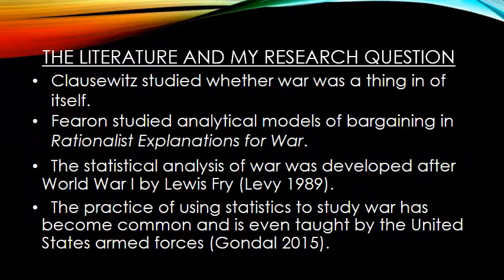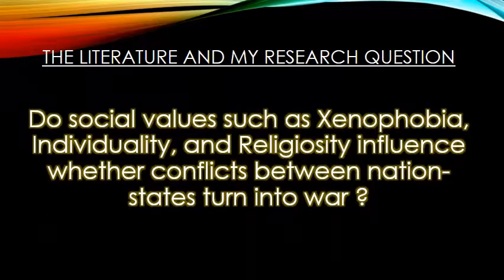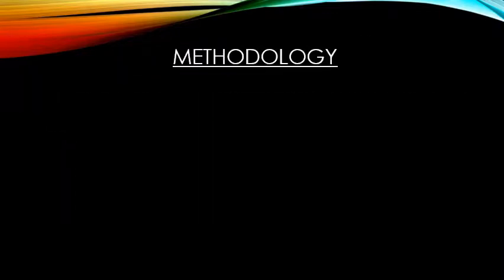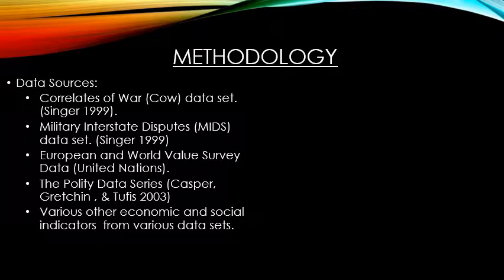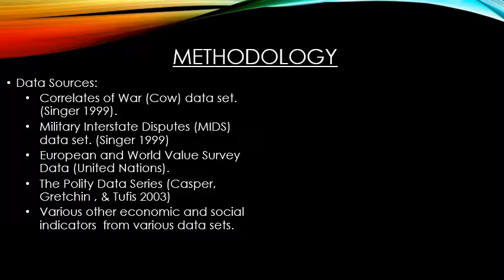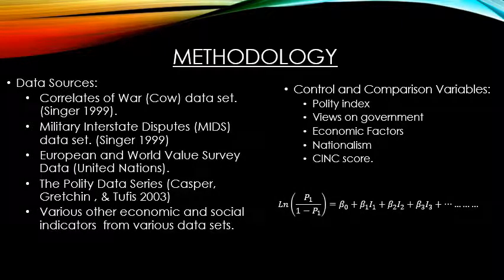Honors Thesis Proposal- Social Correlates of War (Animated)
Honors Thesis proposal for the Honors Program at MSSU. Special thanks to my mentor: Dr. Nicolas Nicoletti and to Dr. Mikh Gunderman.